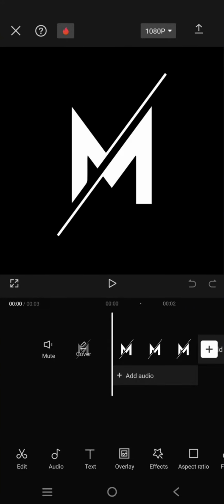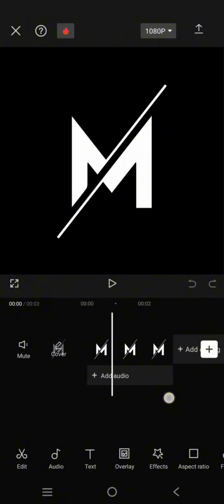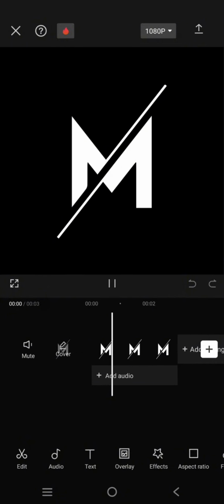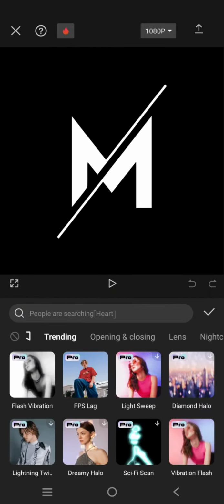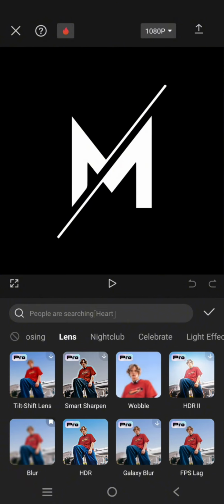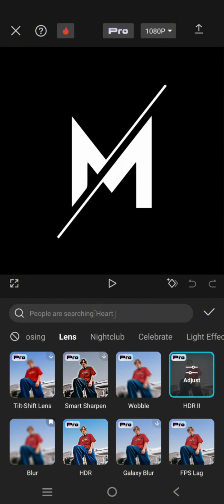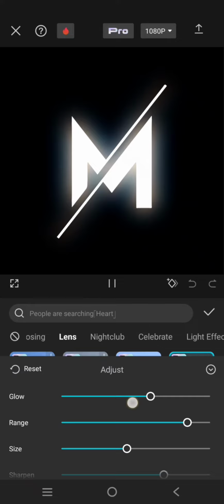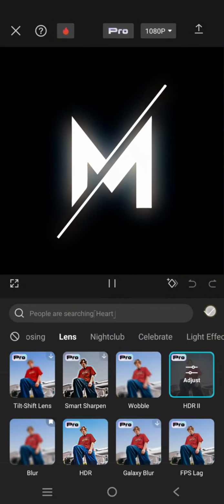Let's Make It Glow! How to Make a Glowing Logo/ Icon Effect in the CapCut Mobile? | CapCut Tutorial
Here's how to easily make an icon glow on CapCut Mobile